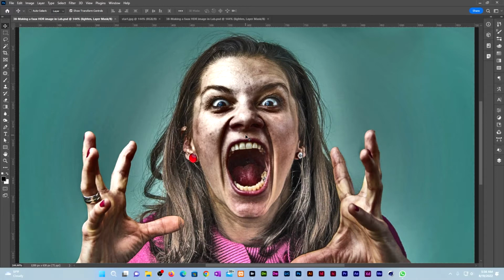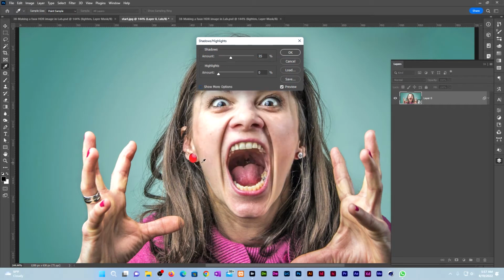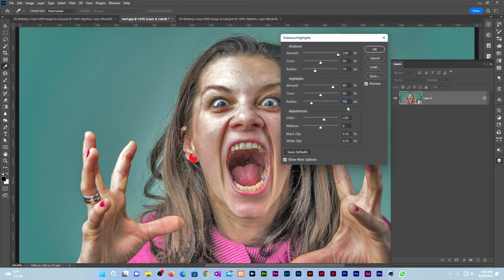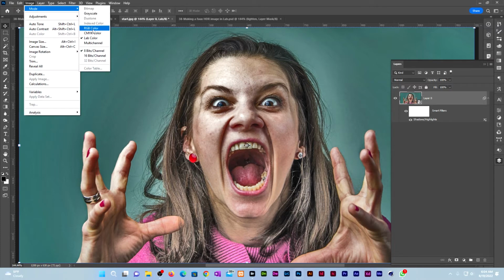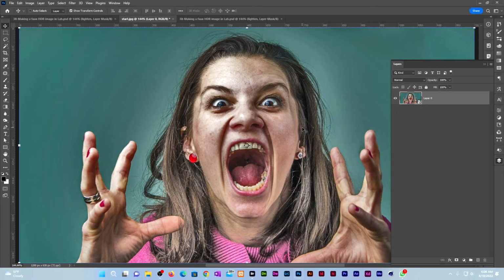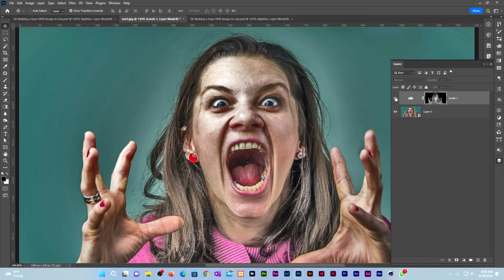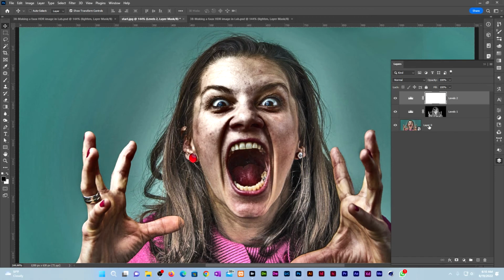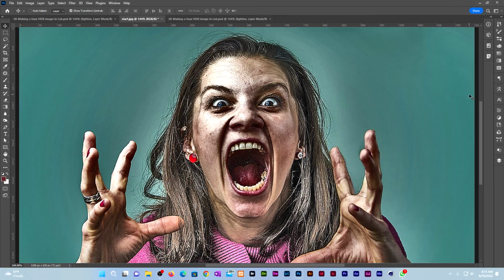38-Making a faux HDR image in Lab in photoshop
In this episode, making a faux HDR image in lab in photoshop, which you might consider as relatively advanced technique, it’s not an elaborate one. It involves just three effects—Shadows/Highlights, Curves, and High Pass, applied to a smart object in the Lab mode.
The actual technique, from beginning to end, takes up just 2 minutes. The rest is setup and context. Once you understand how the technique works, you can race through it in a matter of minutes.